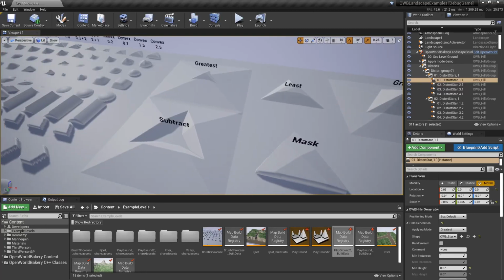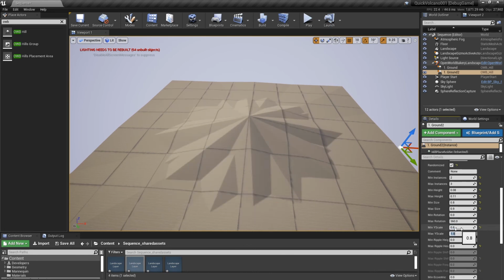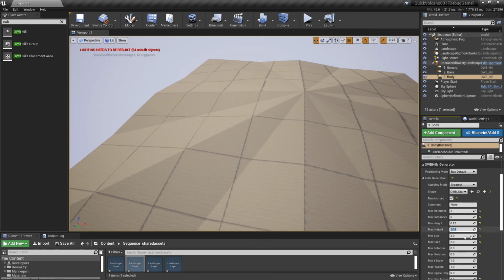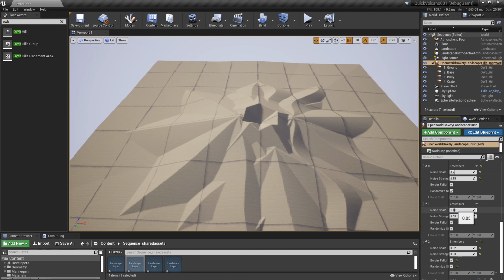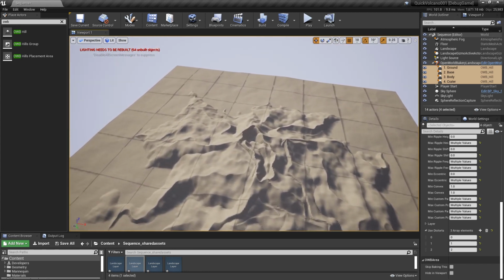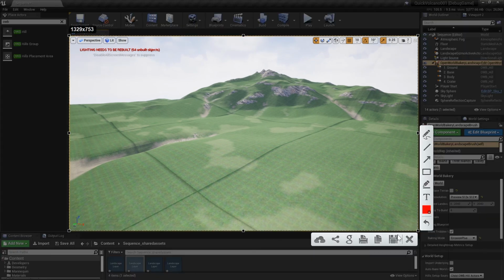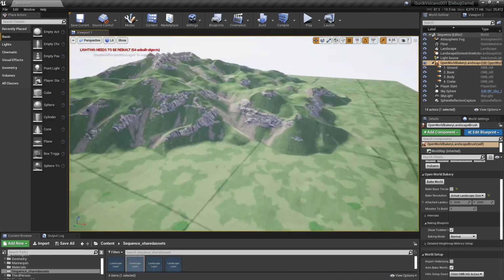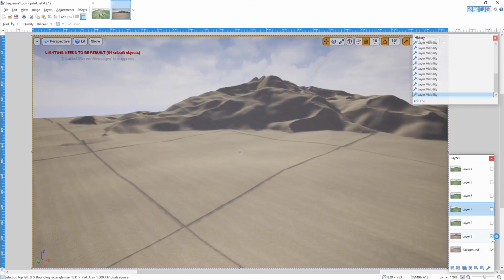Volcano creation: sequence of steps in terrain design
Description of the Open World Bakery UE4 plugin feutures, see details

0:00 Intro
0:17 Simplified animation of generation sequence
1:33 New landscape layer in UE4 Editor
3:33 Volcano ste-by-step creation, Ground
4:22 Volcano ste-by-step creation, Base
6:08 Volcano ste-by-step creation, Body
8:31 Volcano ste-by-step creation, Crater
12:04 Adding Distortions
14:48 Baking full-feautured terrain
16:00 Errosion Plus bake
16:61 Errosion Plus Plus bake
19:21 Errosion Plus Plus Full Scale bake
20:44 Run around Errosion Plus Plus Full Scale
21:46 Normal Full Scale bake
22:40 Run around Normal Full Scale bake
23:25 Compare screenshots of each stage